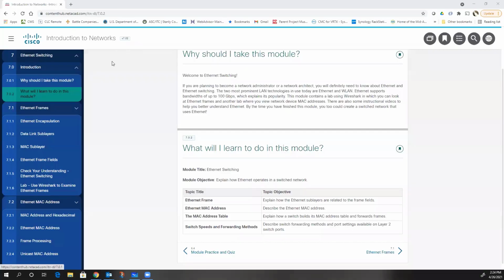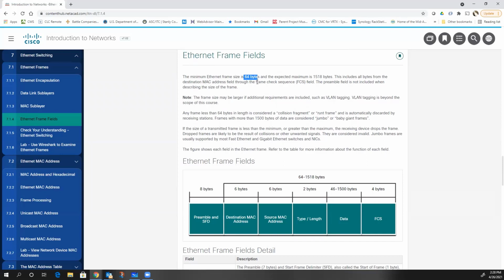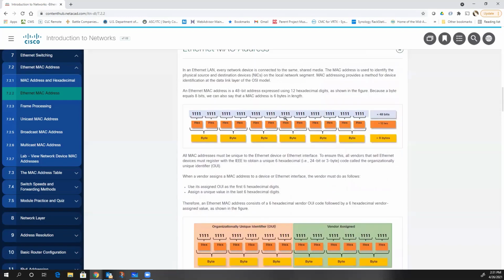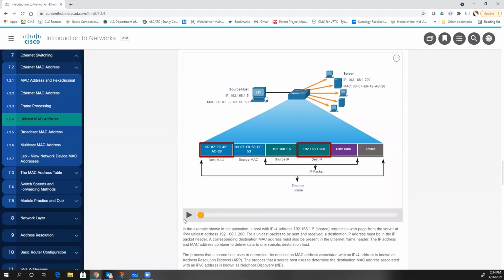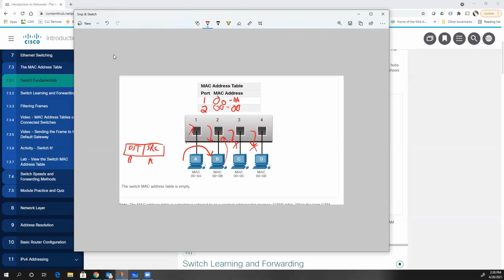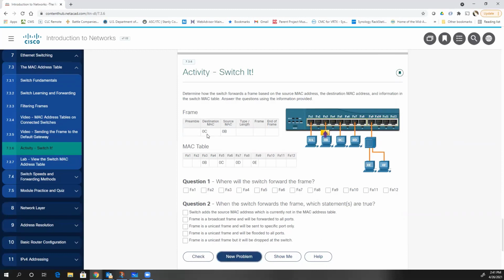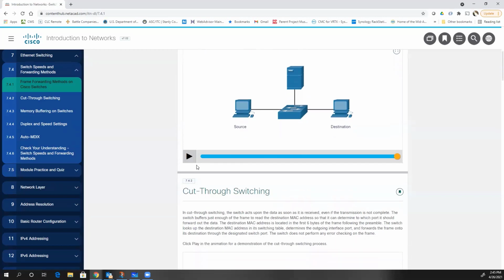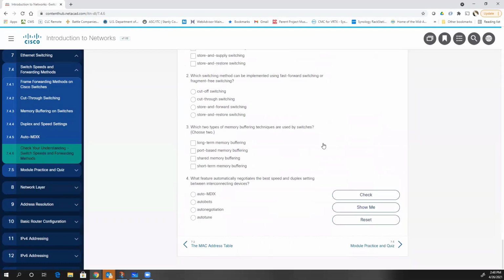ITN Module 7 Lecture